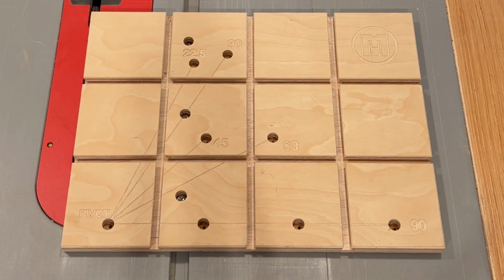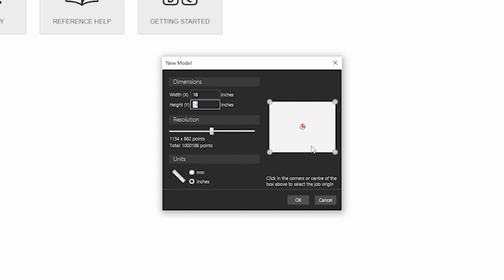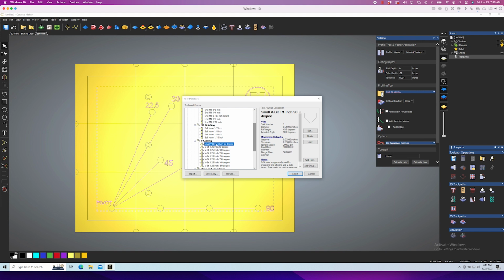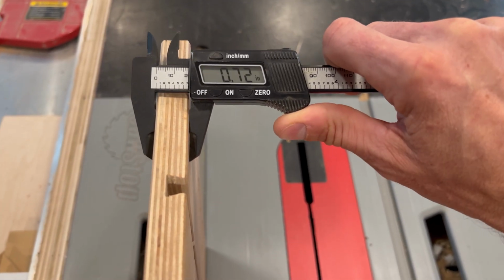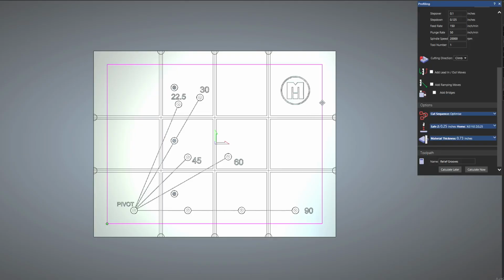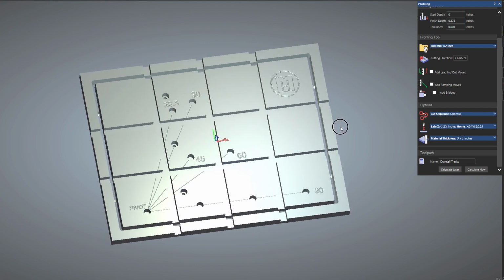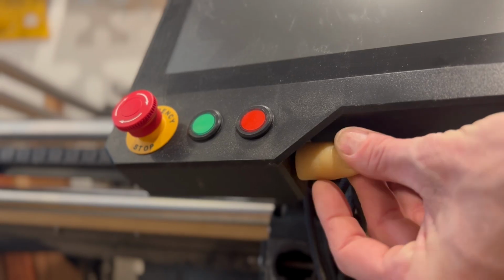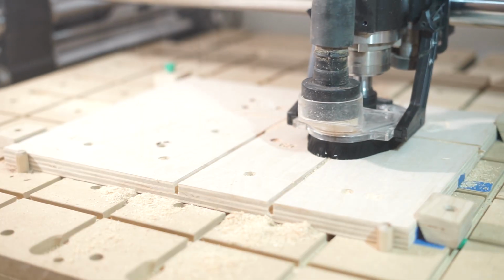EP 18 Onefinity CNC - Make Jigs With Your CNC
The CNC is an amazing machine all on its own, but it’s ever more powerful when used in conjunction with the other tools in your shop. In this video, Morgan makes a table saw sled, using the CNC to create positive stops for extremely accurate angled cuts. With just two locating pins (or dowels), you can set the angle and make crosscuts on the table saw with cnc-like accuracy. This is just one of the many ways you can use your cnc to get better results from the other tools in your shop. Make sleds for the bandsaw, custom squares with unique angles, fixtures for repetitive assembly processes, the sky’s the limit!

If you want to make this sled for yourself, the router bit, miter slot runner, and dovetail hardware can be found here…

FREE cut files with pre-programmed toolpaths for both Carveco and Vectric are available for download on the Onefinity User Forum